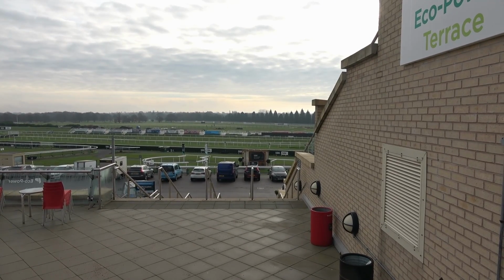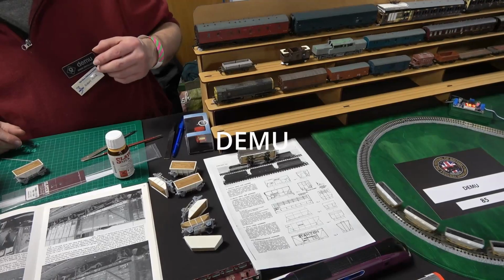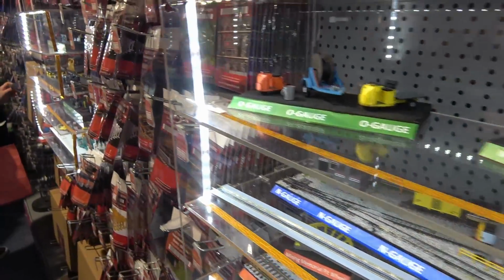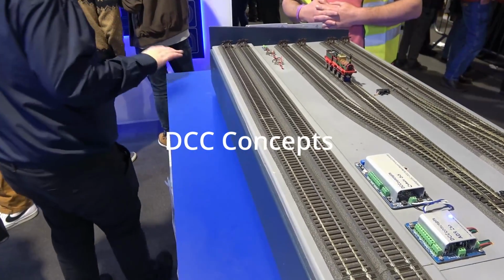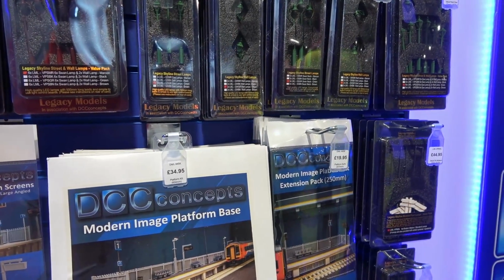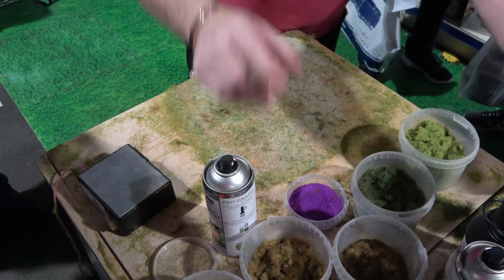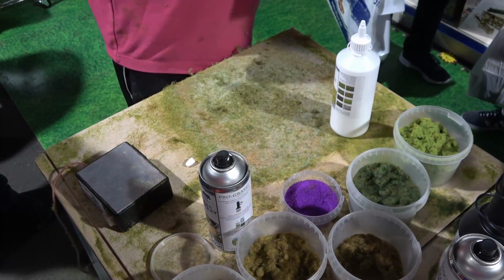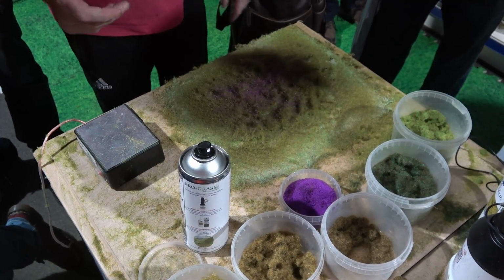Festival of British Railway Modelling 2024 – Doncaster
Today I had a trip to Doncaster racecourse for the Festival of British Railway Modelling 2024 – Doncaster this is a great show and one of the big announcements is that there will be a model show at the NEC in Birmingham I have a chat with is organiser about the show. The layouts filmed are: -
Crompton
Tytton Hall Yard
DEMU
West Hill wagon Works
Coalhill west
Ashobver Light Railway
Hartshill Bank
Fair t’middlin
DCC concepts
Splott
The National Festival of Railway Modelling NEC BIRMINGHAM
Goodley Lane TMD
Dawlish TT:120
WWScenic